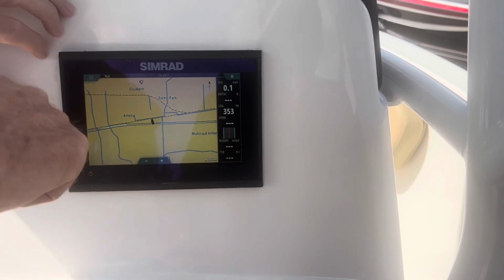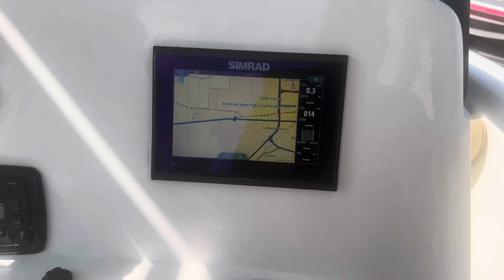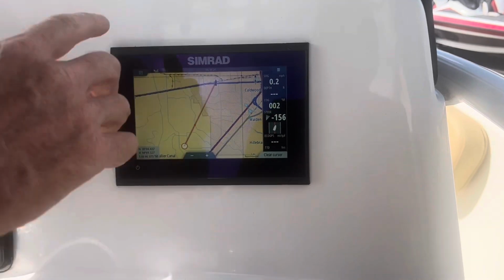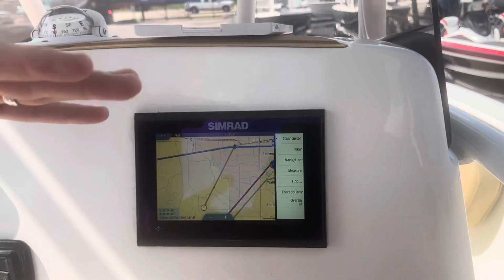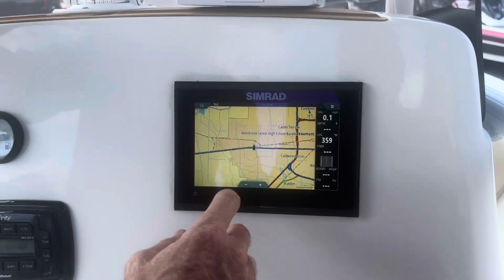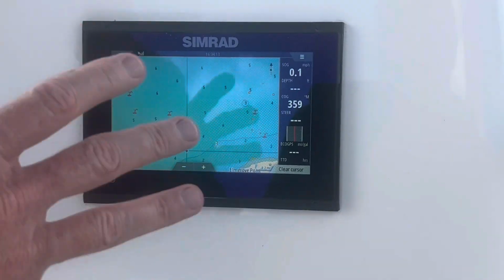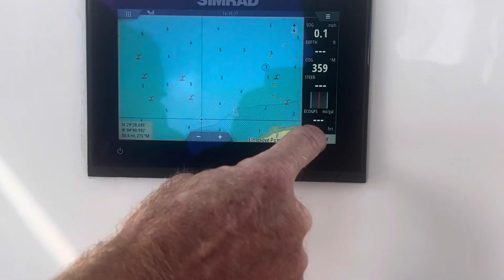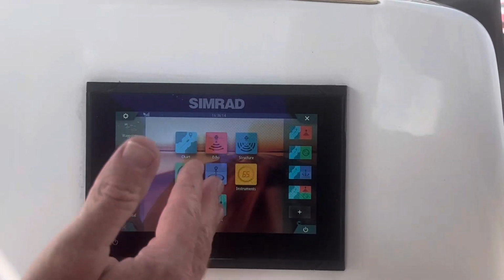Basic of the boats